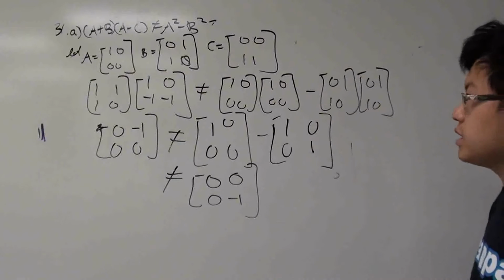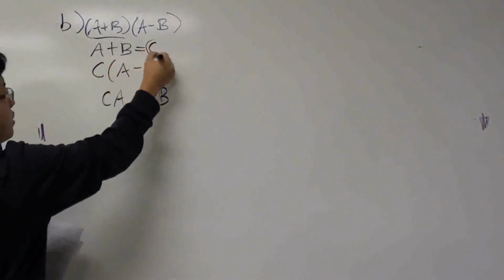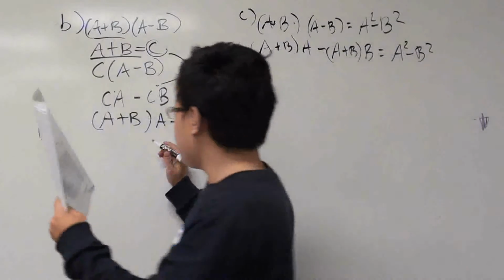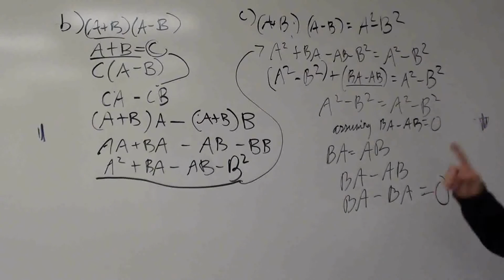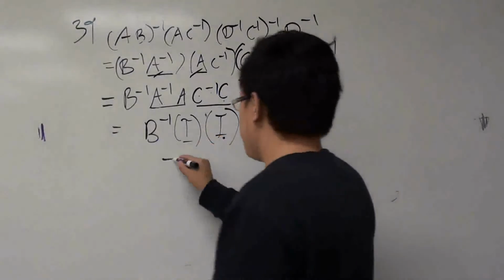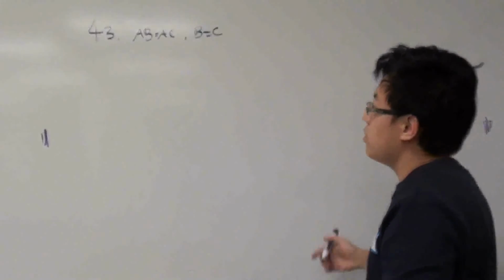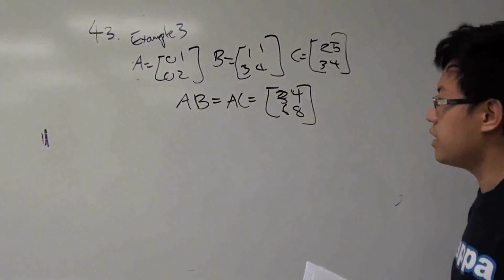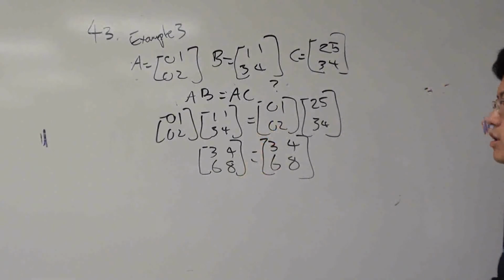Linear Algebra 1.4PartB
31a) 0:12 b) 2:32 c) 8:50 #39 11:52 #40 15:28 43a) 18:27 b) 21:10s

NOTE: 31a) the proper Matrix (A+B)(A-C) is R1 = [0  -1], R2 = [1 0]

Doesn't change the overall answer, but an error is an error.